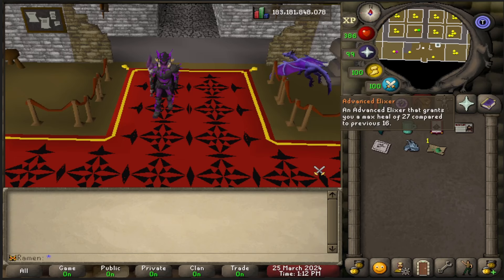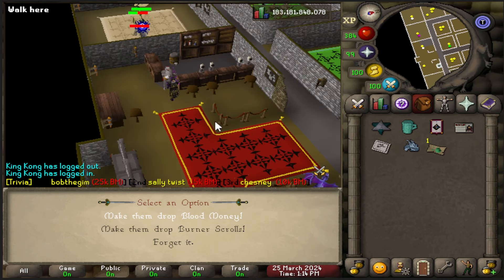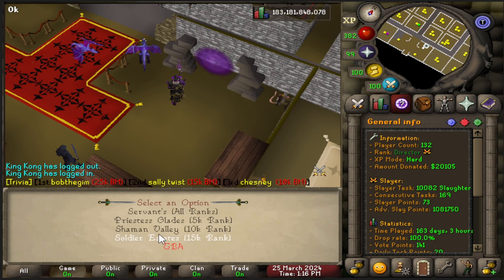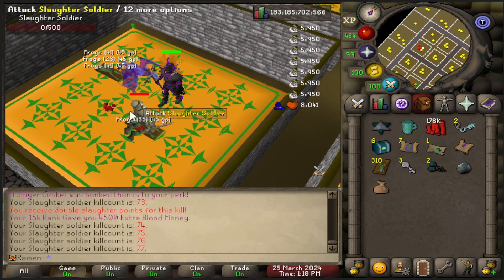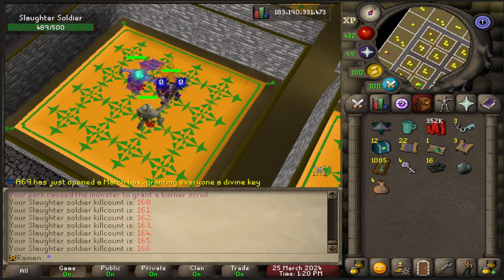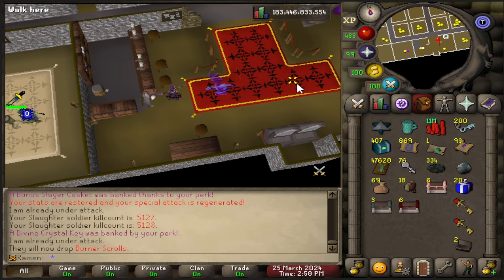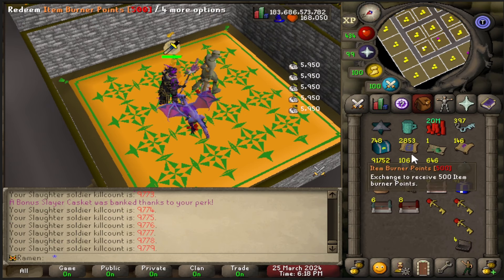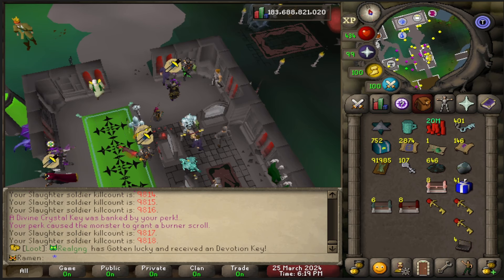THE BEST NEW MONEY MAKER IN THE GAME! - SEMI CUSTOM RSPS